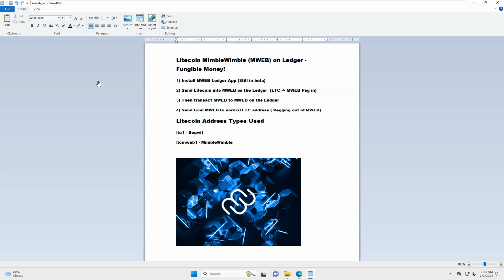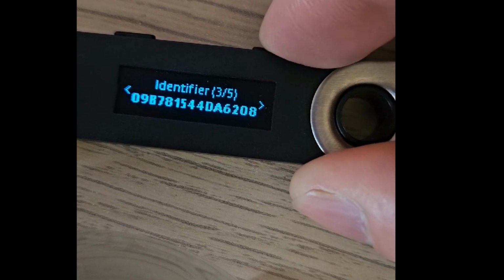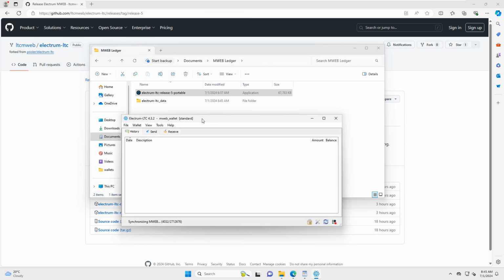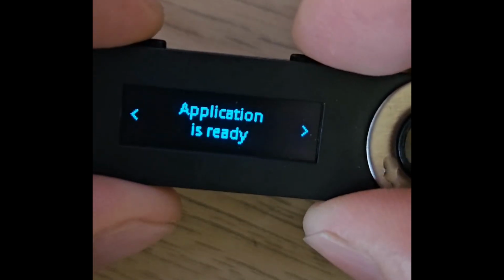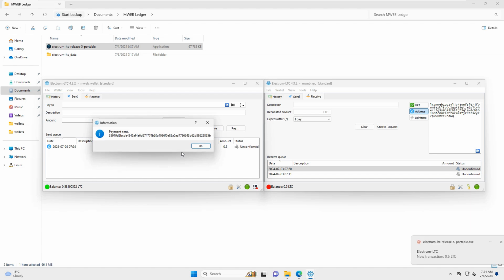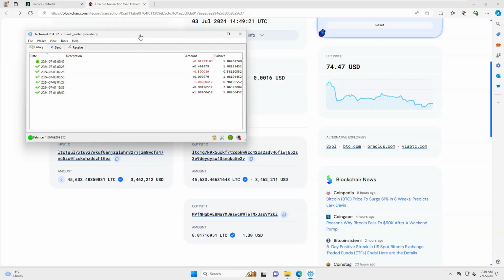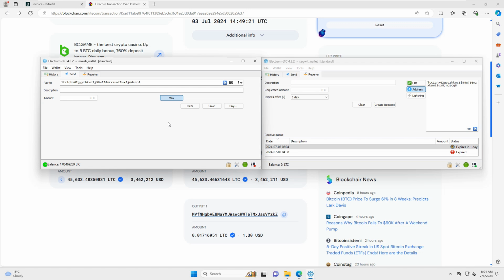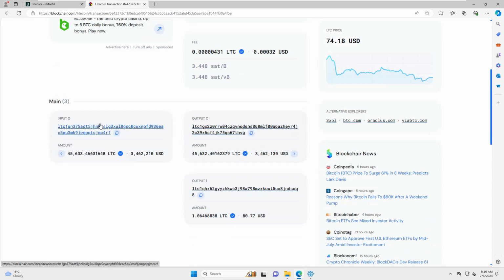Litecoin MimbleWimble (MWEB) on Ledger Nano S Tutorial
This video demonstrates setting up a Ledger Nano S to transact with Mimblewimble, Litecoin’s fungibility extension.

0:00 Start
0:43 Install MWEB Ledger App (Still in beta)
5:21 Send Litecoin into MWEB on the Ledger (LTC → MWEB Peg-in)
7:44 Transact MWEB to MWEB on the Ledger
9:16 Spending from MWEB to normal LTC address (Pegging out of MWEB) to make an online purchase on Bitrefill
12:54 Moving from MWEB to a normal LTC address on the Ledger (Pegging out of MWEB)